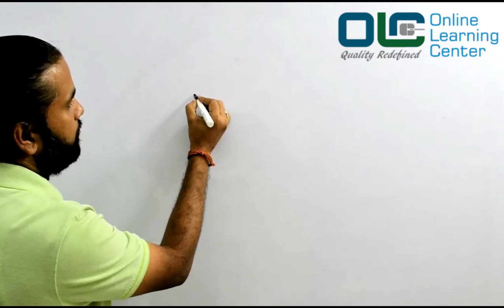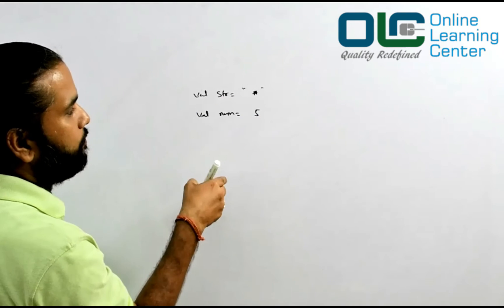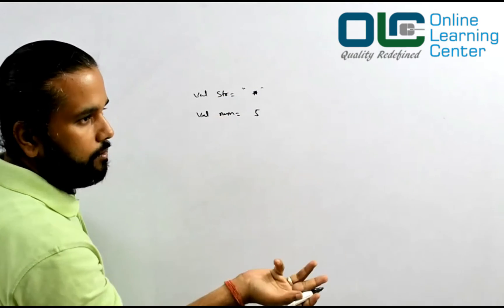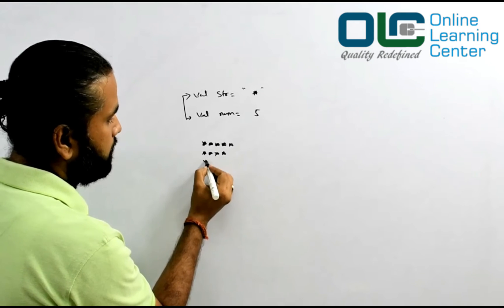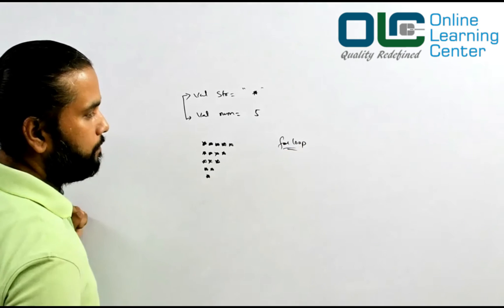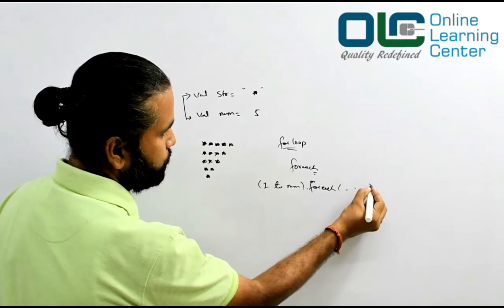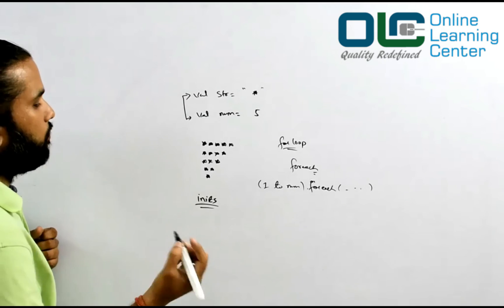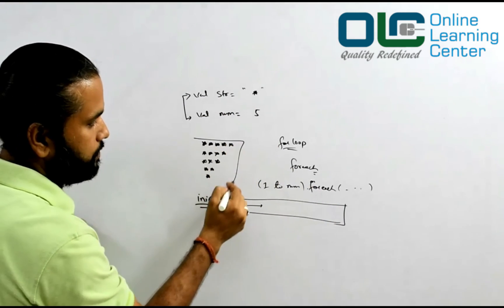Scala Interview Questions | Write a Program to print pattern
What is Scala? Scala programming. Scala Tutorials for beginners.

Scala Interview Questions | Scala Tutorials for Beginners | Spark Interview |@OnlineLearningCenterIndia

Do Share your Solutions in the comment section.

What is Big Data Hadoop? The Best Big Data Hadoop Tutorial for Beginners 2021

𝕆𝕦𝕣 𝔽𝕣𝕖𝕖 𝟜𝟘 ℍ𝕠𝕦𝕣𝕤 𝕠𝕗 𝔻𝕒𝕥𝕒 𝔼𝕟𝕘𝕚𝕟𝕖𝕖𝕣𝕚𝕟𝕘 ℙ𝕣𝕠𝕘𝕣𝕒𝕞

𝐀𝐛𝐨𝐮𝐭 𝐕𝐢𝐝𝐞𝐨

This video covers Overview of Big Data and Apache Hadoop, its use, the Challenge & Scope of Hadoop, The Hadoop Architecture & Module, Comparison to other database/technologies, Introduction to Hadoop is based on the principles of the software engineering and computer science basics. Besides covering the overview, it also covers the details of the subject.

𝐅𝐨𝐥𝐥𝐨𝐰 𝐮𝐬

𝐒𝐨 𝐉𝐨𝐢𝐧 𝐭𝐡𝐞 𝐁𝐞𝐬𝐭 𝐃𝐚𝐭𝐚 𝐄𝐧𝐠𝐢𝐧𝐞𝐞𝐫𝐢𝐧𝐠 𝐓𝐫𝐚𝐢𝐧𝐢𝐧𝐠 𝐂𝐞𝐧𝐭𝐞𝐫 𝐓𝐨𝐝𝐚𝐲!

💥𝐂𝐨𝐫𝐞 𝐉𝐚𝐯𝐚
💥𝐇𝐚𝐝𝐨𝐨𝐩 𝐅𝐮𝐧𝐝𝐚𝐦𝐞𝐧𝐭𝐚𝐥𝐬
💥𝐌𝐚𝐩-𝐑𝐞𝐝𝐮𝐜𝐞
💥𝐇𝐢𝐯𝐞
💥𝐒𝐪𝐨𝐨𝐩
💥𝐇𝐁𝐚𝐬𝐞
💥𝐎𝐨𝐳𝐢𝐞
💥𝐂𝐥𝐨𝐮𝐝𝐞𝐫𝐚
💥𝐇𝐮𝐞
💥𝐄𝐜𝐥𝐢𝐩𝐬𝐞
💥𝐉𝐮𝐧𝐢𝐭
💥𝐌𝐚𝐯𝐞𝐧
💥𝐋𝐨𝐠𝟒𝐉
💥𝐒𝐨𝐧𝐚𝐫 𝐜𝐮𝐛𝐞
💥𝐒𝐜𝐚𝐥𝐚 𝐏𝐫𝐨𝐠𝐫𝐚𝐦𝐦𝐢𝐧𝐠
💥𝐒𝐩𝐚𝐫𝐤
💥𝐊𝐚𝐟𝐤𝐚
💥𝐄𝐥𝐚𝐬𝐭𝐢𝐜-𝐒𝐞𝐚𝐫𝐜𝐡
💥𝐅𝐮𝐧𝐝𝐚𝐦𝐞𝐧𝐭𝐚𝐥𝐬 𝐨𝐟 𝐃𝐚𝐭𝐚 𝐒𝐭𝐫𝐮𝐜𝐭𝐮𝐫𝐞 𝐚𝐧𝐝 𝐀𝐥𝐠𝐨𝐫𝐢𝐭𝐡𝐦𝐬
💥𝐀𝐖𝐒
💥𝐀𝐢𝐫𝐟𝐥𝐨𝐰

Its sustainable, scalable, IMPACTFUL Skill Building Programs make you industry-ready ahead of the competition.